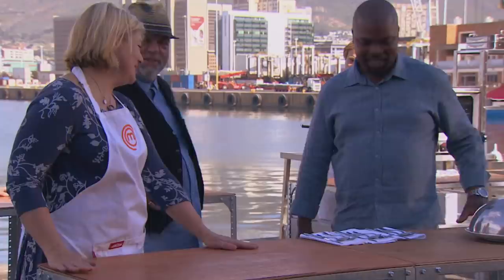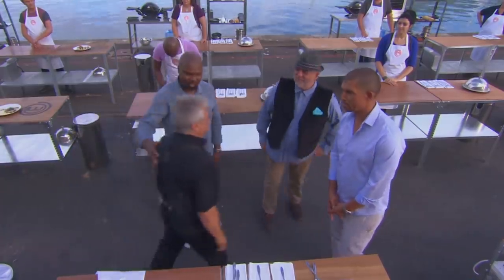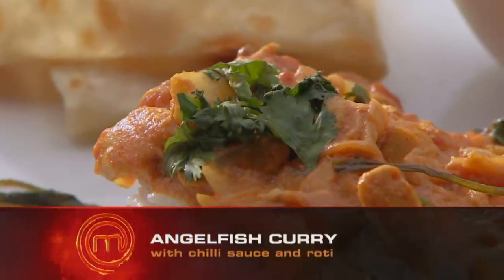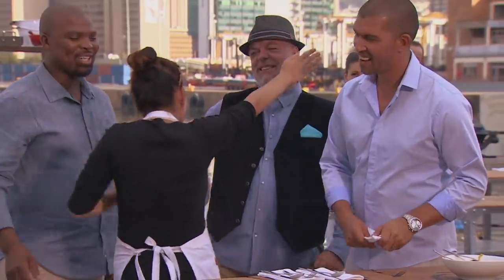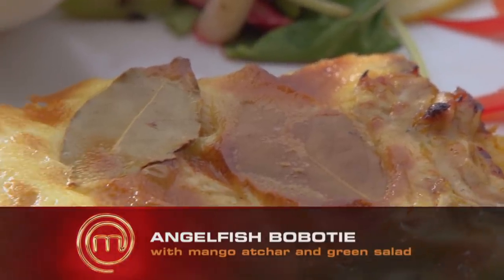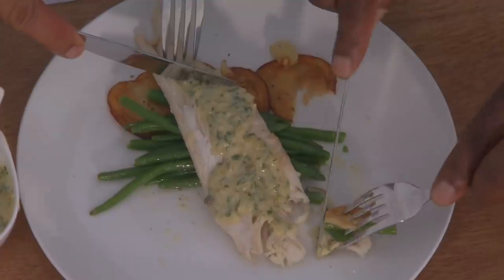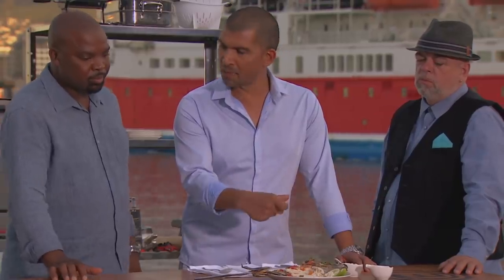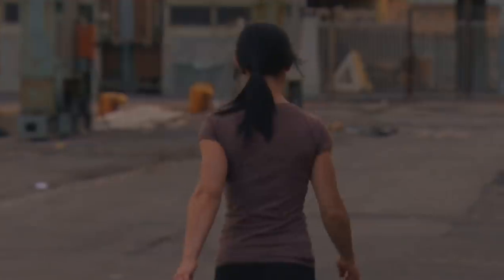Angel Fish Audition Challenge | MasterChef South Africa | MasterChef World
Contestants face the Angel Fish Challenge as they strive to impress the judges with their culinary skills. Some dishes shine with creativity, while others fall short due to overcooking and seasoning issues. Who will earn their spot in the next round?

MasterChef South Africa captures the essence of culinary artistry in the heart of the Rainbow Nation. Watch as talented home cooks face rigorous challenges, crafting dishes inspired by South Africa's diverse heritage. Guided by top culinary experts: Pete Goffe-Wood, Andrew Atkinson and Benny Masekwameng, each moment is a feast for the senses.